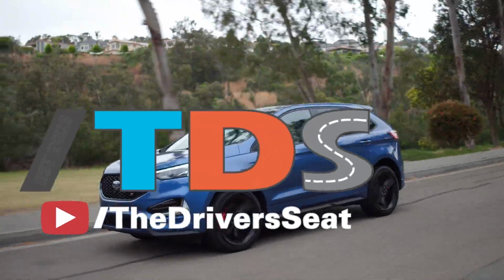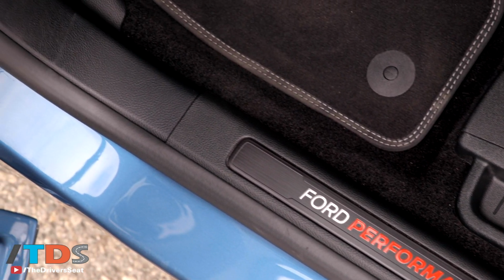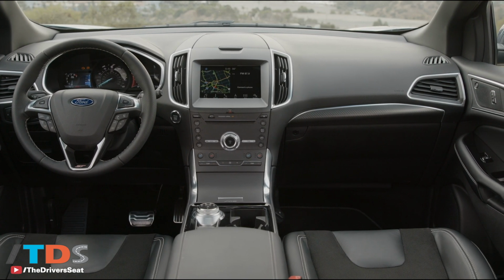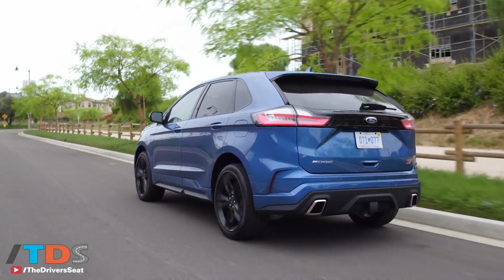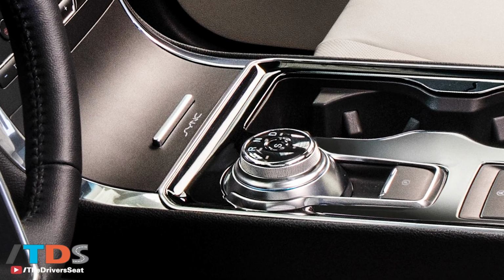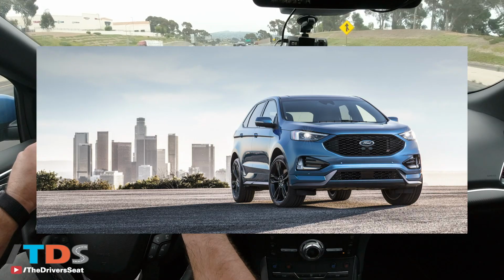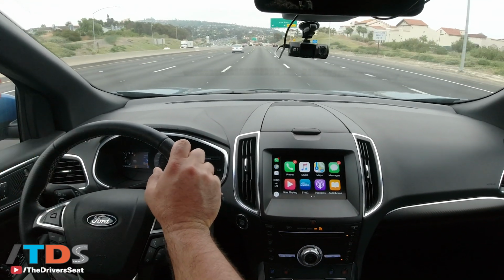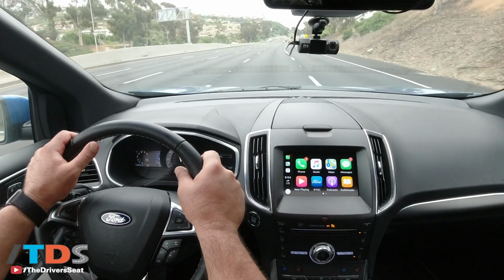2019 Ford Edge ST - $52K!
Ford is clearly a company focused on Trucks first, SUVs second and everything else third. The Ford Edge ST is a crossover in need of reinvention. When Honda sawed off a foot from the Pilot and called it a Passport, there was clear rationale for their decision. The Edge has no direction and will struggle in the market.